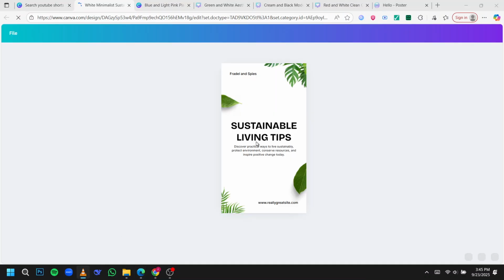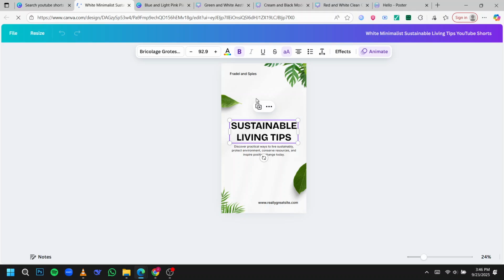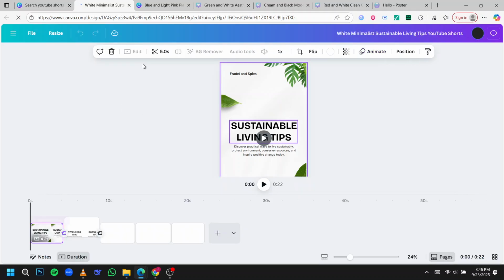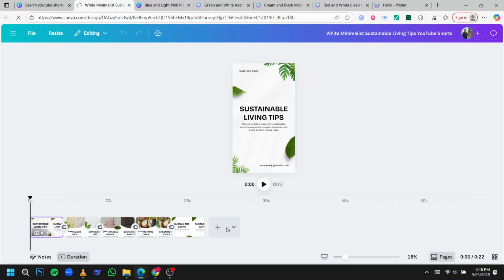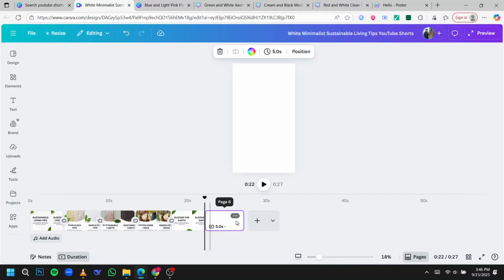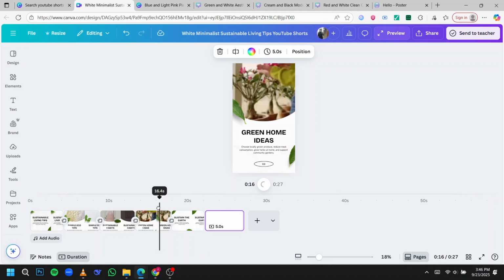How to Make Youtube Shorts with Canva in Just 5 Minutes - 2025 (NEW METHOD)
How to Make Youtube Shorts with Canva in Just 5 Minutes
In this video, learn how to make YouTube Shorts with Canva in just 5 minutes, step by step. Discover the easiest way to create engaging short videos using Canva’s templates, animations, and design tools. Whether you’re a beginner or a content creator looking to grow your channel, this guide will show you how to make professional-looking YouTube Shorts quickly. By the end, you’ll be able to edit, customize, and publish Shorts that grab attention and boost your views.